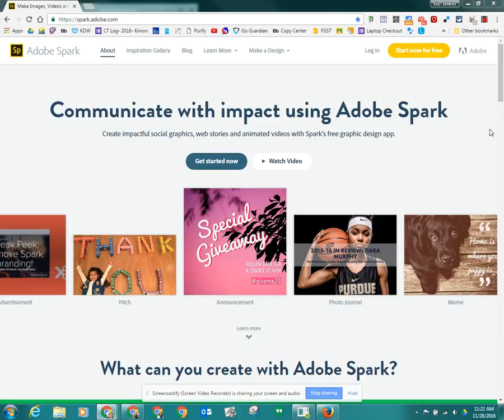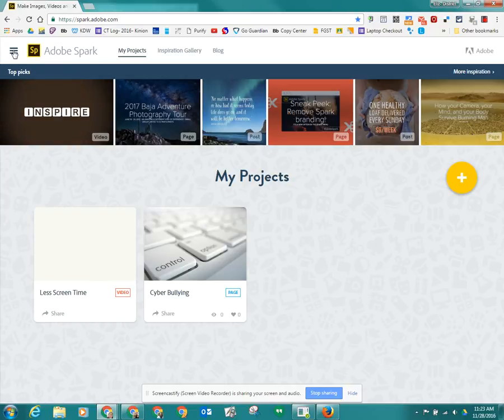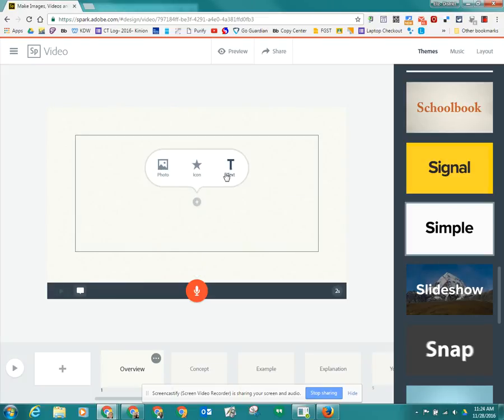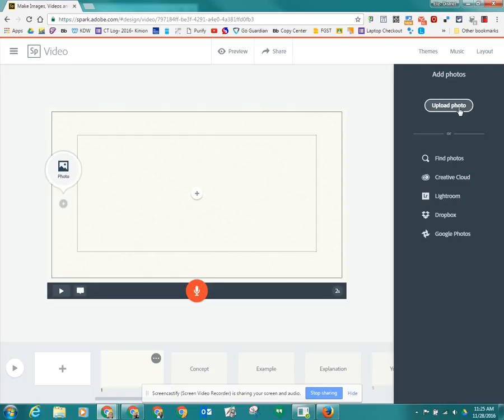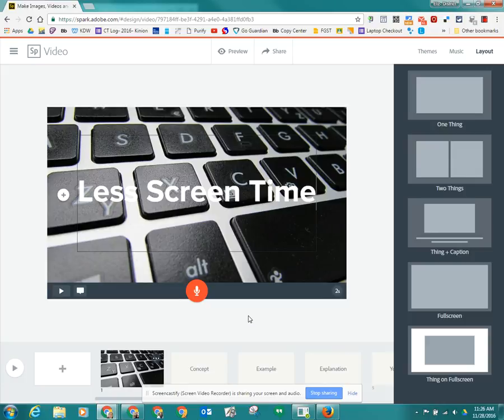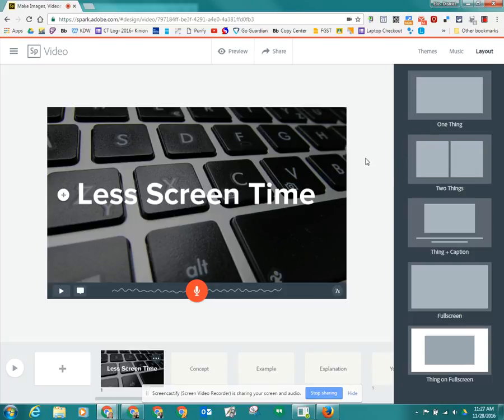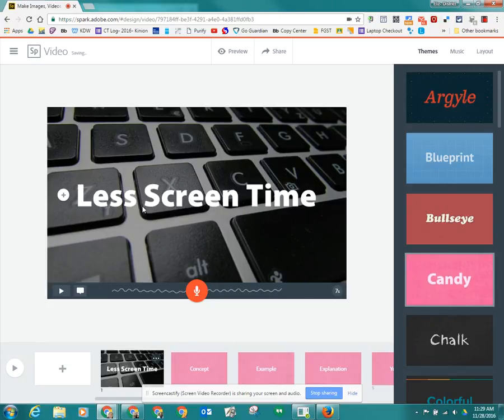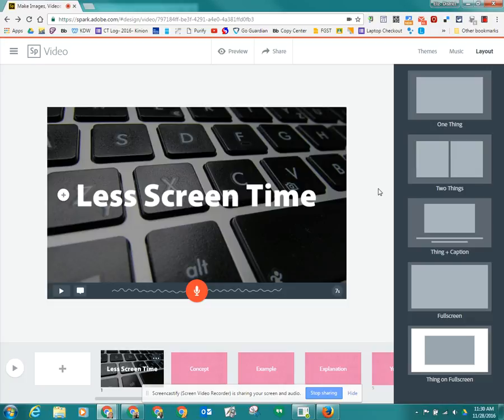Adobe Spark Video